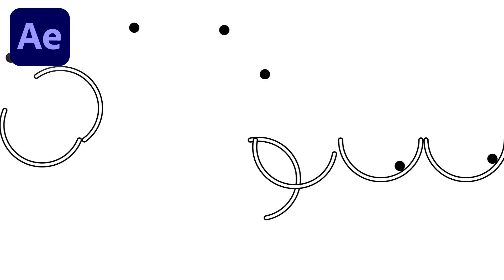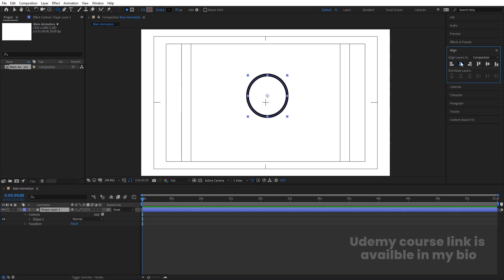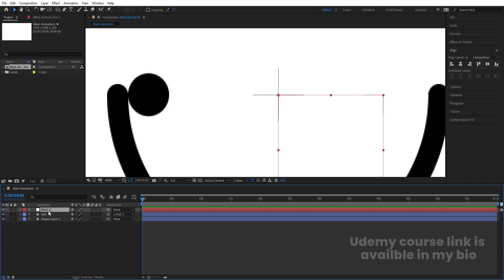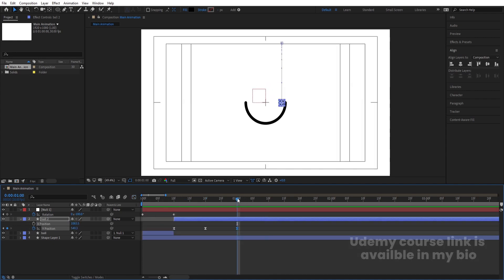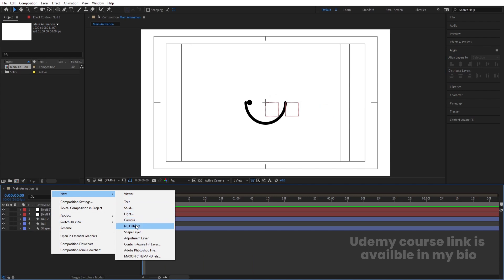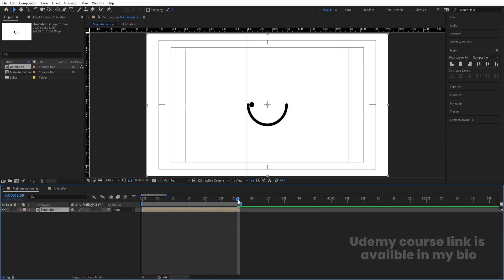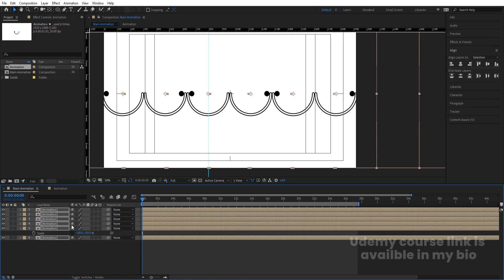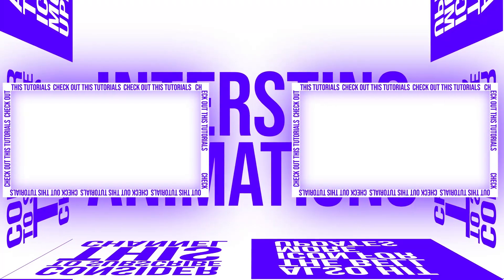Creative Looping Animation In Adobe After Effects - After Effects Tutorial - No Plugins.